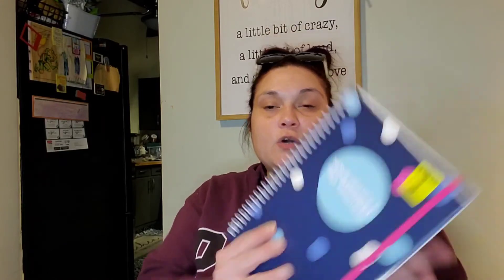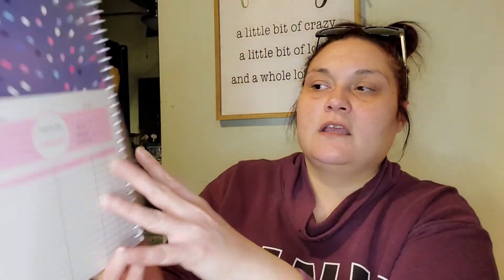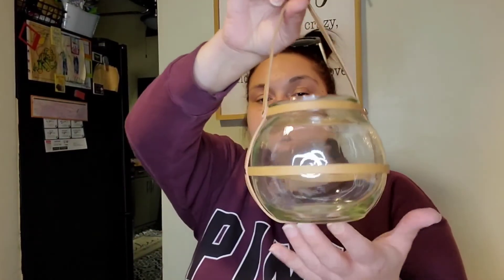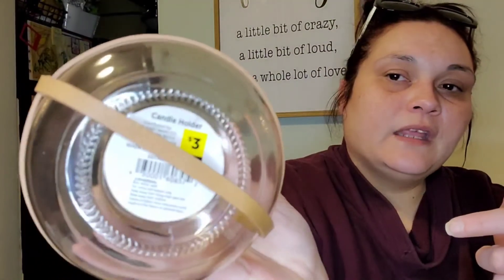Dollar General Clearance Haul Part 2 😱😊💖🎉 so many goodies found!!!!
Welcome to Beautifully Broken Crafts, Hauls, and More 💜 ♥️ 💖

This channel is all about shopping hauls, crafts, Diy's, recipes, and more.

Make sure to check out Sherri at Twisted Gypsy

and Liz Fenwick